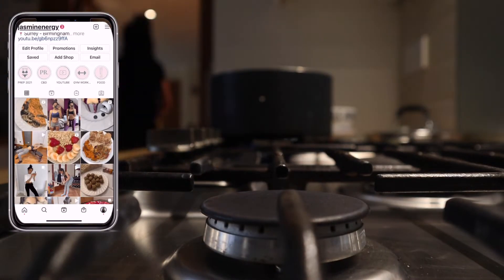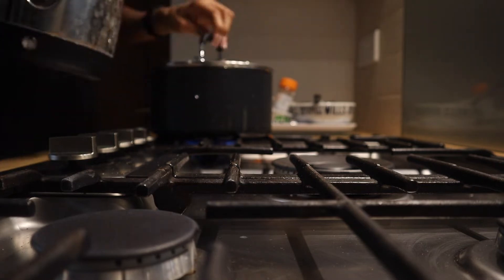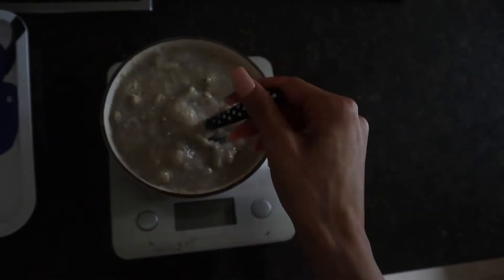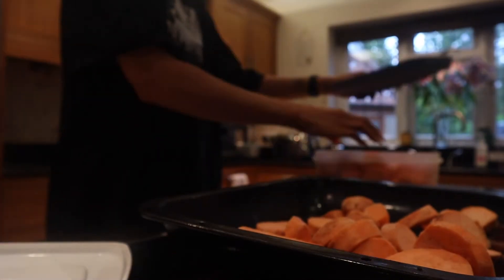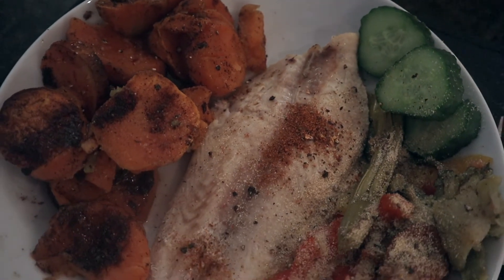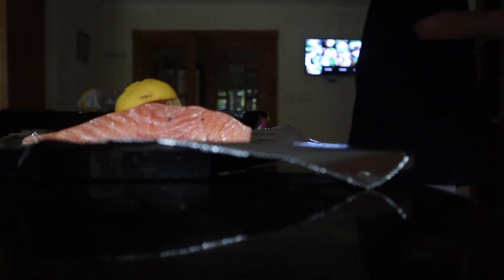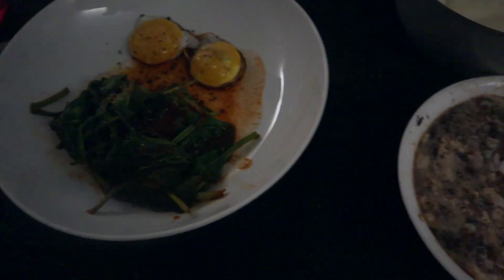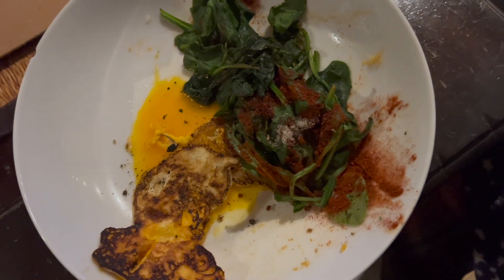WHAT I EAT IN A DAY | BUILDING MUSCLE | IMPROVEMENT SEASON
I did one fairly recently however being on off season my food had massively changed. the actual foods I eat haven't really changed however quantities of things have changed and also my coach has added stuff to my meal plan.

FOLLOW ME ON:

ONLINE COACHING:
★ Hey. My name is Jasmine. Thank you for clicking and watching my video.
I love fitness & it is more than staying physically fit for me. It’s all mental for me too..

I am an ONLINE COACH whom helps people with long term health conditions such as:

🔌 I am fully qualified Personal Trainer, GP Referral Specialist & Nutritionist. I am specifically trained in:
🦋 Osteoporosis.
🦋 Osteoarthritis.
🦋 Diabetes.
🦋 Low back pain.
🦋 Hypertension.
🦋 High cholesterol.
🦋 Obesity.
🦋 PCOS
🦋 Anxiety.
🦋 Depression.
🦋 Hypothyroidism
🦋 Hyperthyroidism
But I can help with other long term health conditions..

& I will get back to you within 24-48 hours

LINKS:

- LINK FOR BULK if you want to sign up && use my code.
★CBD Selection Code: JASMINENERGY20
ABOUT ME?

★ I started my Channel to HELP people and make sure that they felt as if they were not alone. I used to watch Youtube back in the day, and I found it an escape from reality. This is what I wanted to help with. From making videos about my life to fitness style videos. Both are very important to me.

★ I use fitness as a mental health escape, and I feel this is something that I talk about ALOT on my channel. I am the unfiltered, unedited version of myself on my YouTube to show people (with my blue hair) the REAL me. I am a non-conformist and NEVER fit in a box or society: which I feel is something I want to ensure I allow myself to have my creative output.